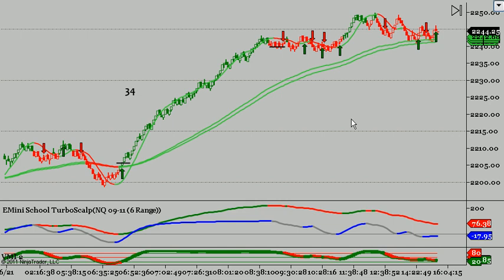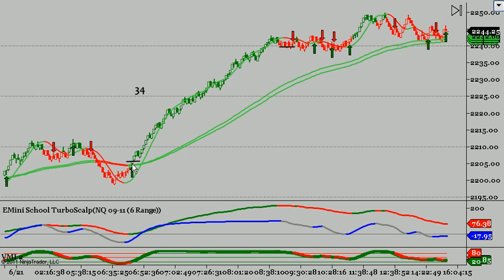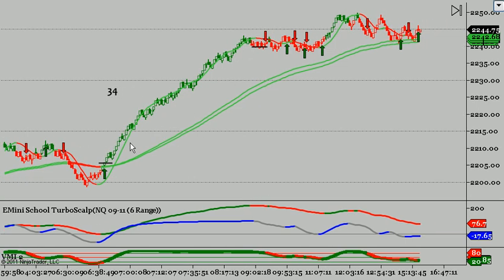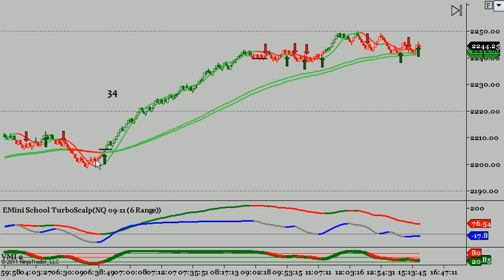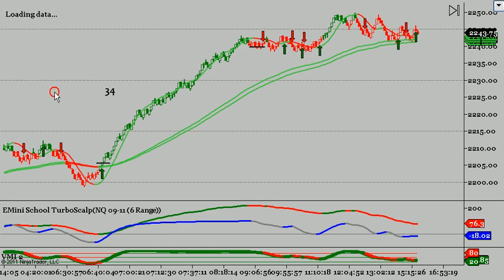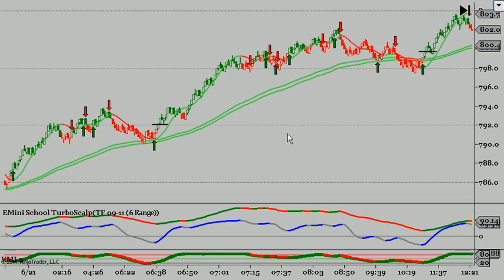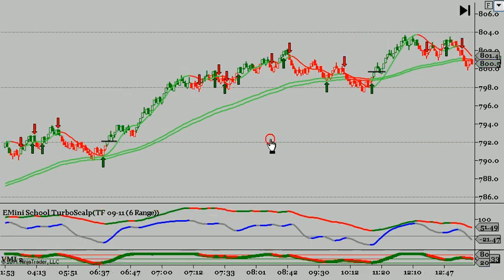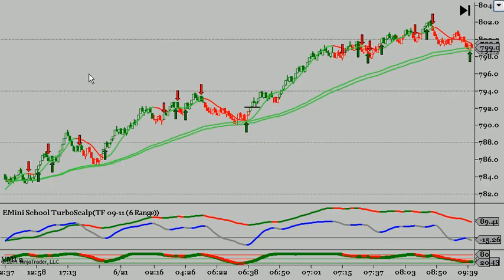Scalping the TF and NQ